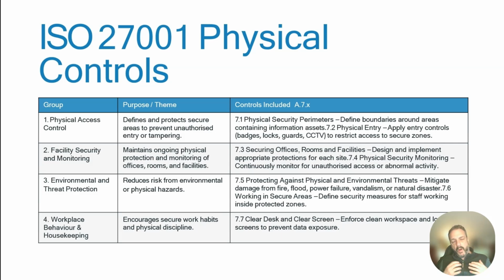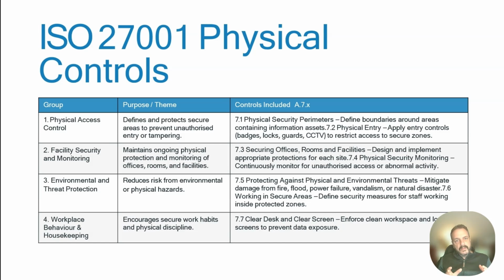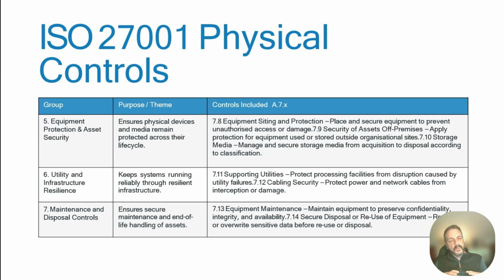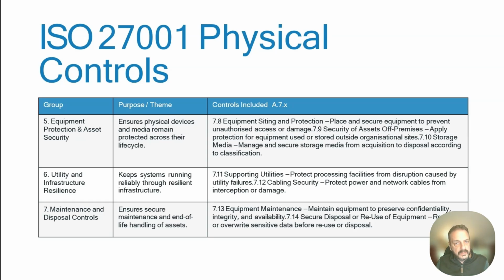ISO 27001 Physical Controls of Annex A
Give me 3 minutes and I'll explain the physical control family in Annex A of ISO 27001.

Find my toolkit and advice & guidance on ISO 27001 over